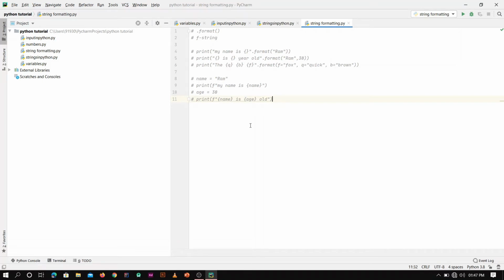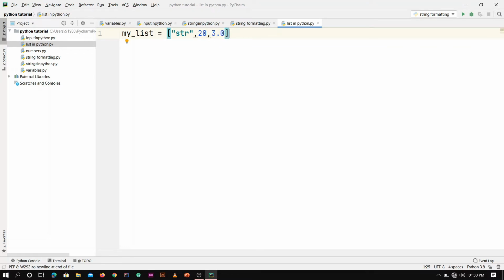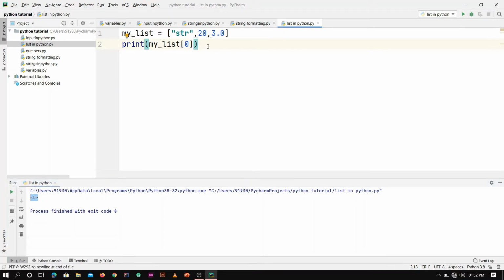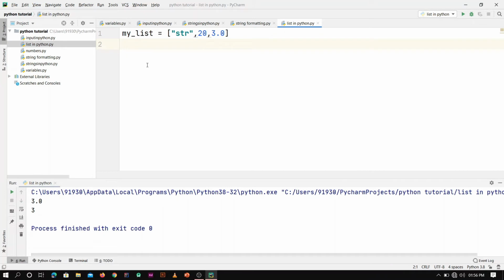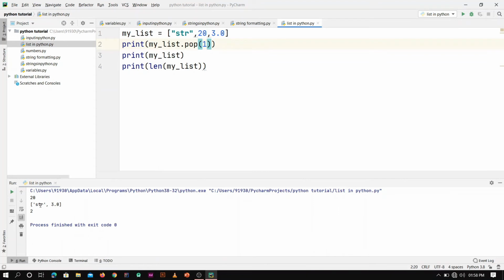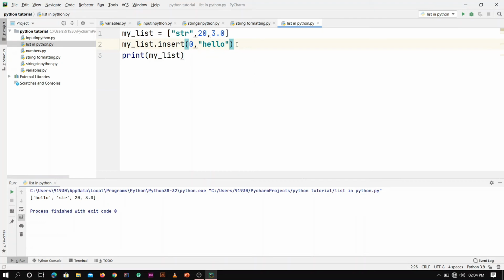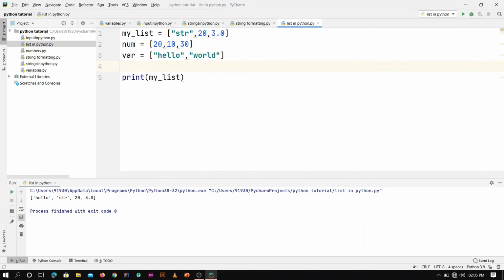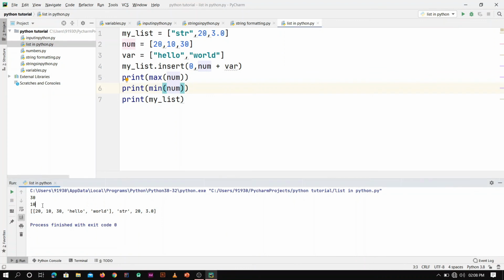Python Tutorial # 9 | List in python | List slicing python | Pop function in python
In this video we are discussing list in python, list slicing in python, pop function in python insert function in python and  max, min function to find maximum value and minimum value in list